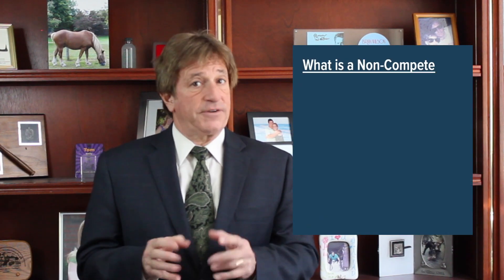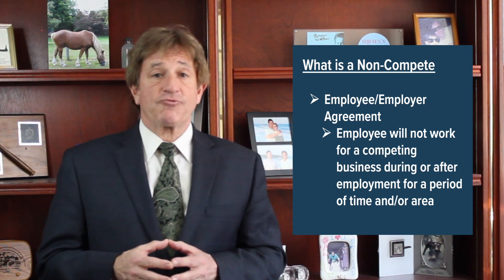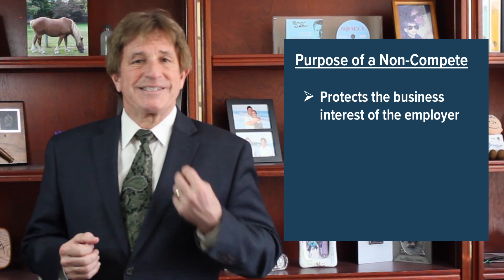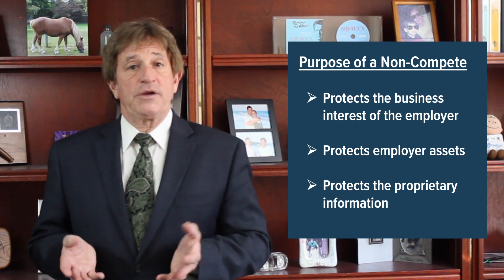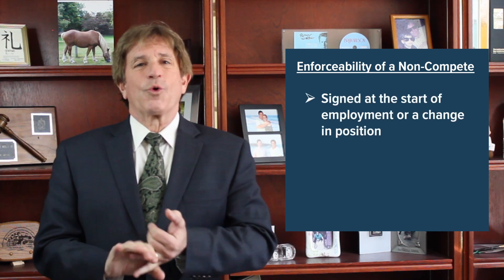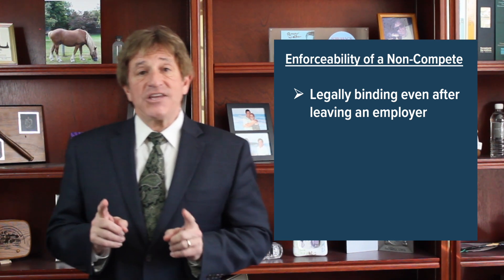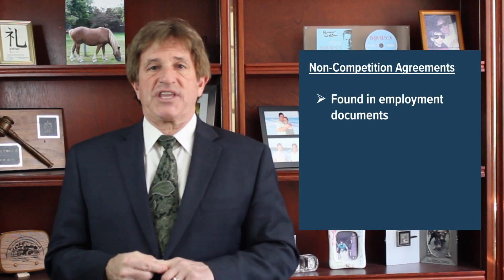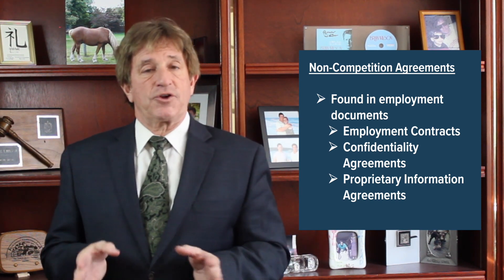What is a Non-Compete Agreement? (Part 1 of 3)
In part 1 of our 3-part series on non-compete agreements, Attorney Tom Reilly starts us off by guiding you on what a non-compete agreement is and how it affects employers and employees. Part 2 on Non-Compete Enforcement is coming soon.